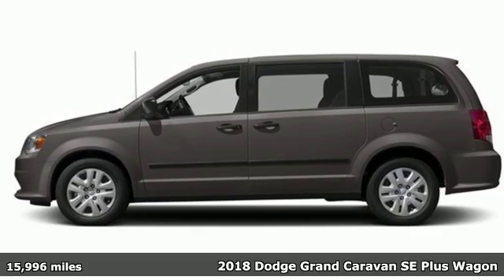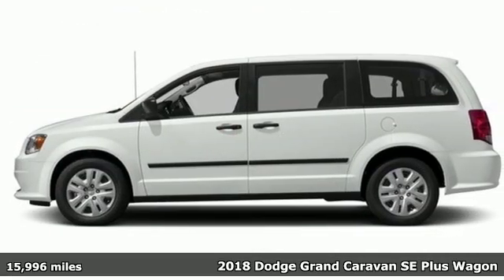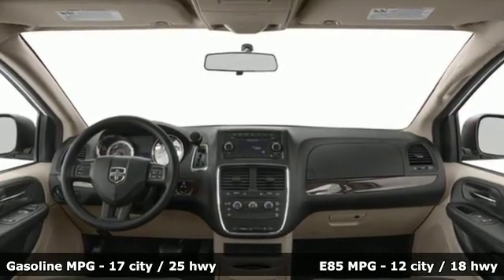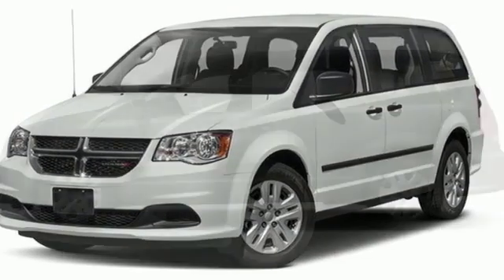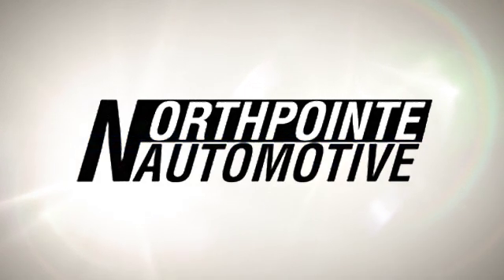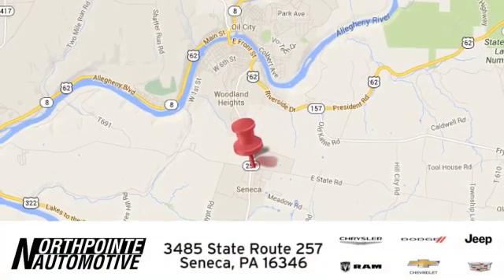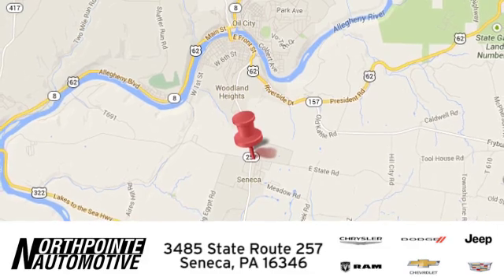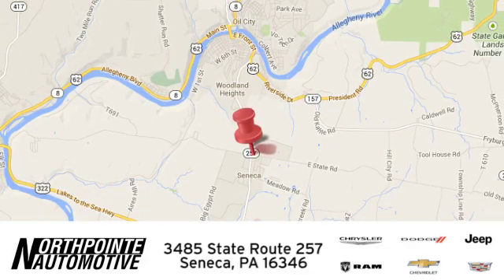Used 2018 Dodge Grand Caravan Seneca PA Cranberry, PA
Year: 2018
Make: Dodge
Model: Grand Caravan
Trim: SE Plus
Engine: Cyl.
Transmission: Automatic
Color: Granite Pearlcoat
Interior: Black
Mileage: 15996
Stock #: 48095A
VIN: 2C4RDGBG1JR134585
CARFAX One-Owner. Clean CARFAX. Granite 2018 Dodge Grand Caravan SE FWD 6-Speed Automatic 3.6L V6 24V VVT 2018 Dodge Grand Caravan, 1 Owner, Carfax Certified, NONSmoker, All Routine Maintenance Up to Date, Extended Warranty Available, 3rd Row Seat / 7 Seat Option, 17 x 6.5 Aluminum Wheels, 2nd Row Stow'N Go Bucket Seats, 3rd Row Stow 'N Go w/Tailgate Seats, Air Conditioning, Automatic Headlamps, Black Headlamp Bezels, Blacktop Package, Bluetooth® Streaming Audio, Body Color Exterior Mirrors, Floor Console w/Cupholder, Front Fog Lamps, Gloss Black Grille, Heated door mirrors, Highline Door Trim Panel, Instrument Panel w/Piano Black Applique, Leather Wrapped Shift Knob, Leather Wrapped Steering Wheel, Power door mirrors, Power windows, Premium Cloth Bucket Seats, Premium Interior Accents, Quick Order Package 29H SE Plus, Rear Air Conditioning w/Heater, Rear Fascia Scuff Pad, Remote keyless entry, Remote Start System, Remote USB Port, Security Alarm, Security Group, Silver Accent Stitching, Speed control, Steering Wheel Mounted Audio Controls, Telescoping steering wheel, Tilt steering wheel, Uconnect Hands-Free Group, Uconnect Voice Command w/Bluetooth.Recent Arrival! Odometer is 3195 miles below market average!Located Close to the Junction of I-79 & I-80.

Address:
3485 State Route 257